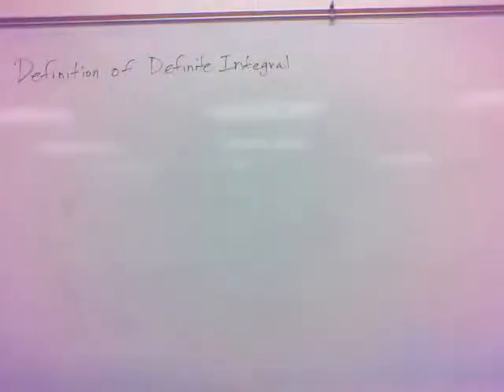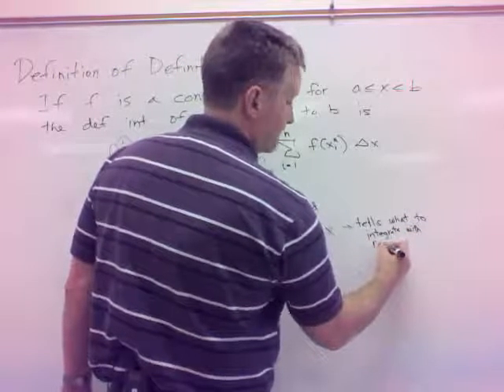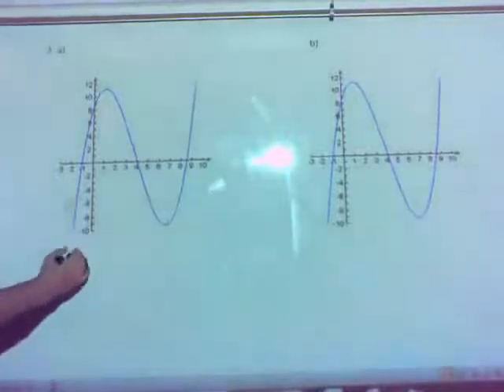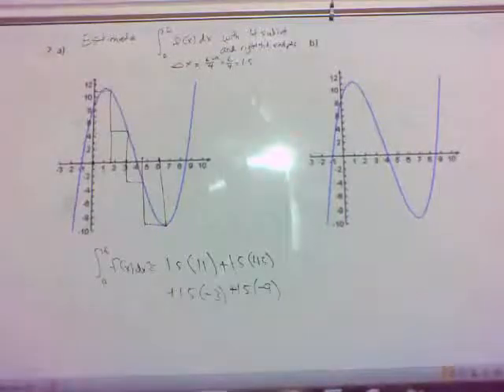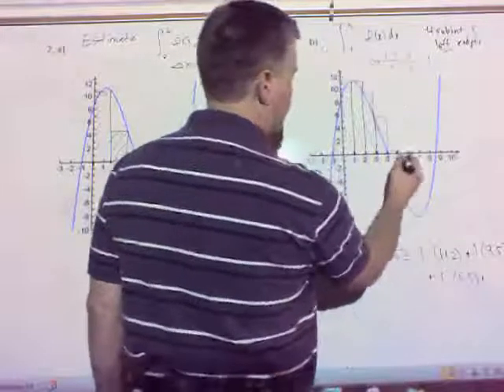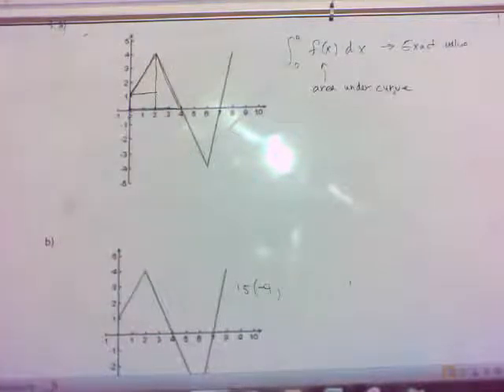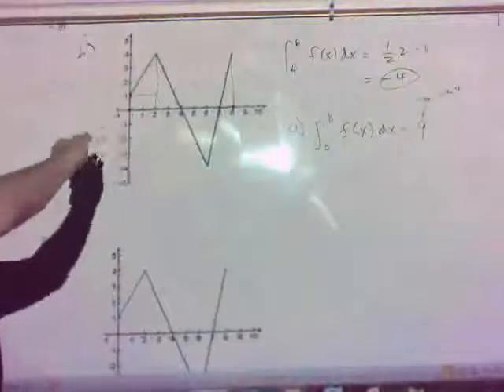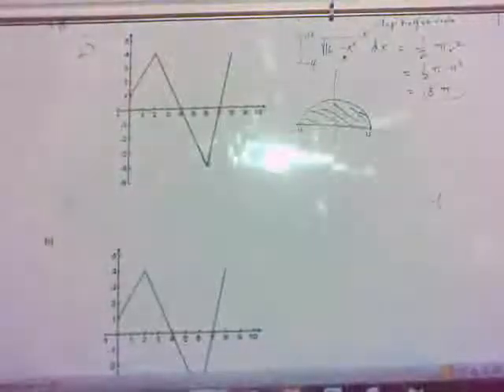261 Section 4.2(b) - Definite Integral